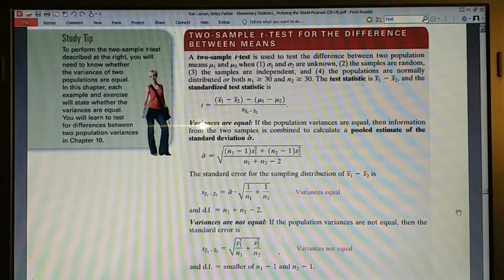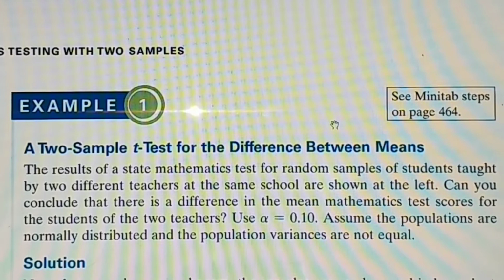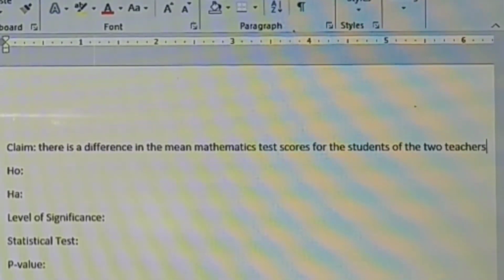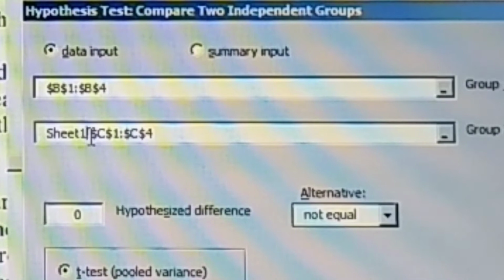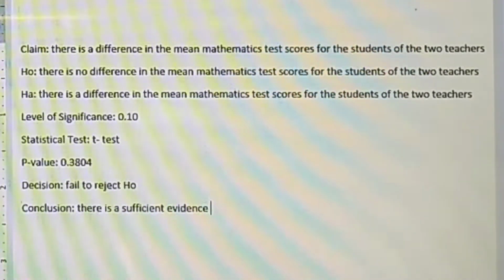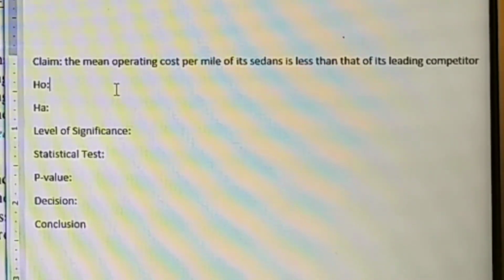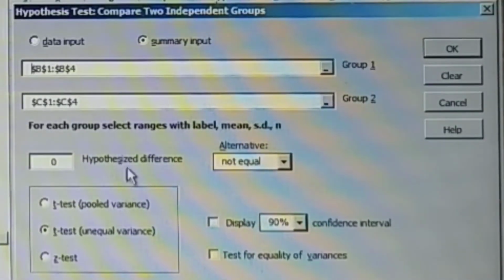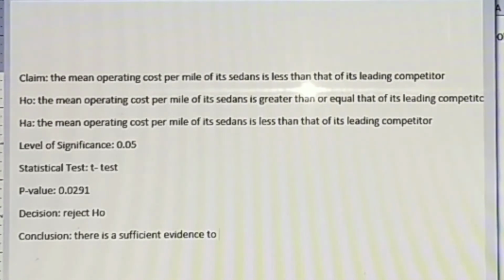EDUC203 Lecture 05